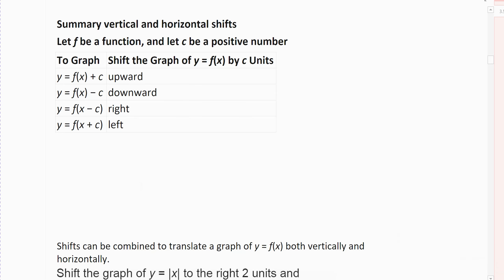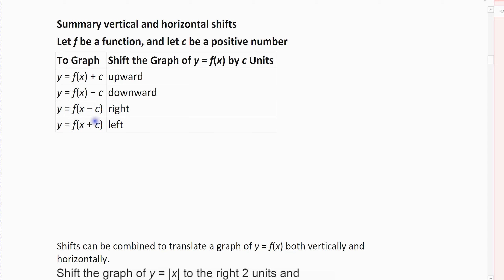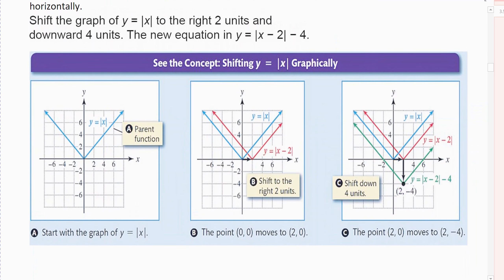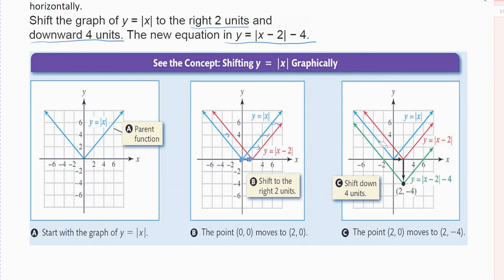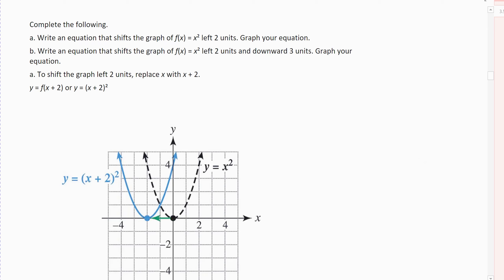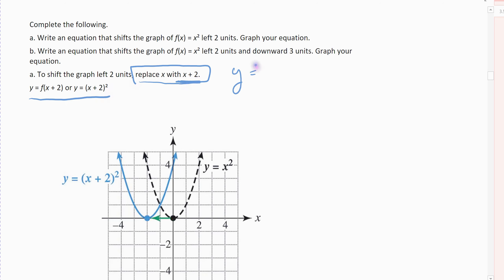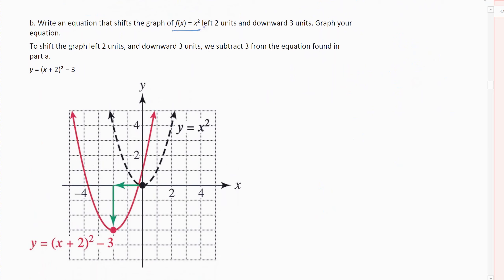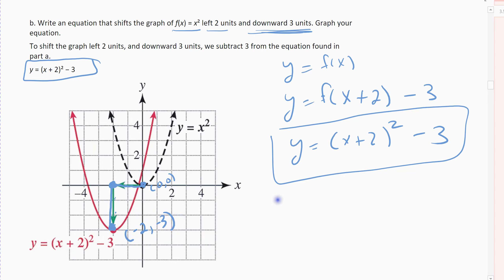3.5 video 3 example of combining vertical and horizonal shifts